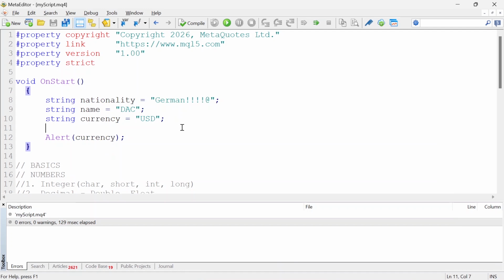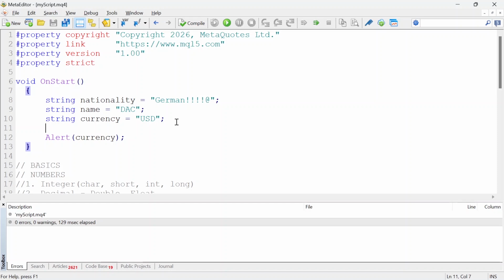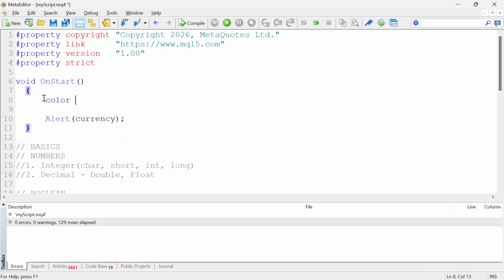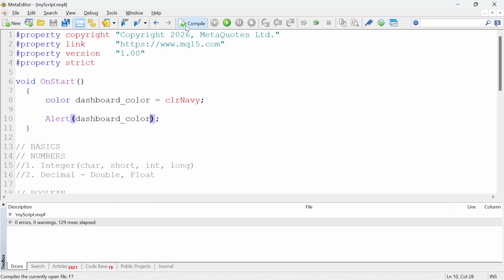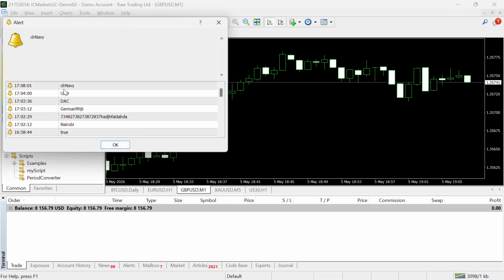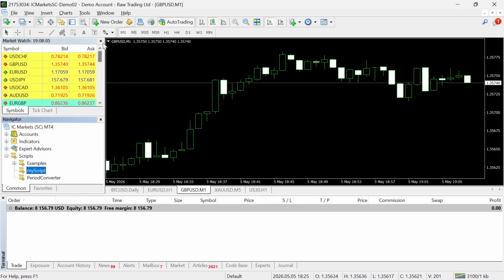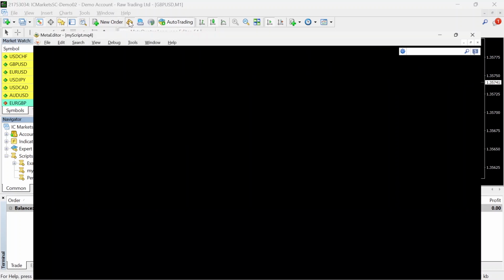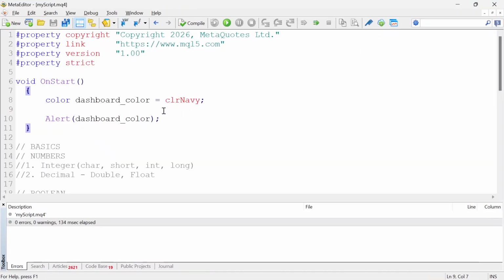#12 Forex Bot Development For Beginners | Data Types (Colors)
In this lecture we will be discussing about color data type in MQL4 Programming. In the next lecture, we will be discussing datetime in MQL4.